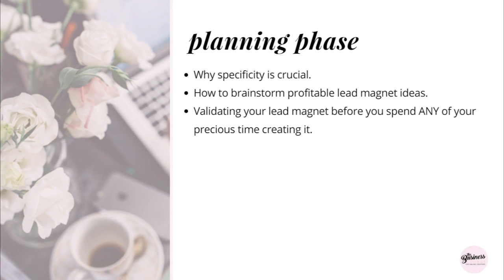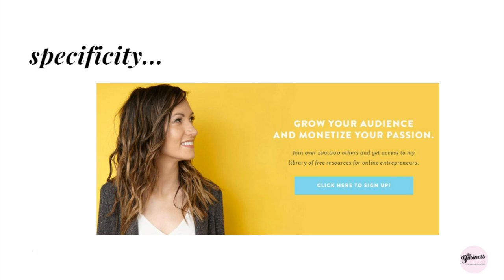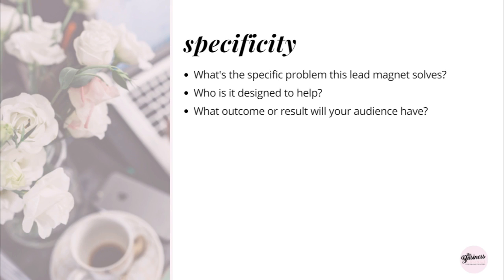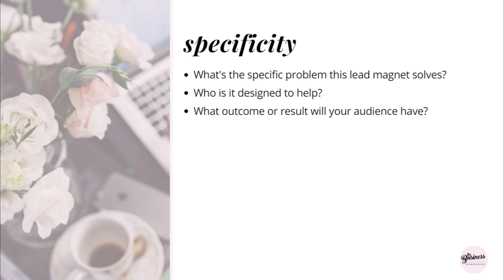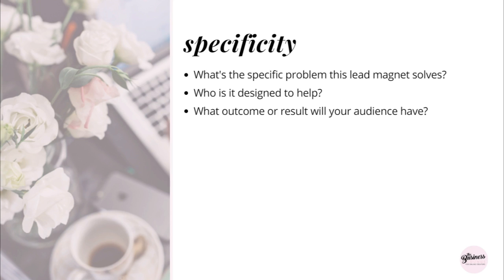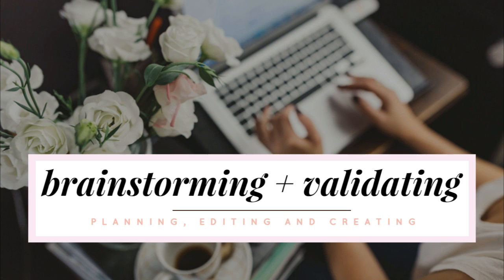How to Create A Lead Magnet That Converts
Hey, guys! In this KimTV episode, we're talking all about how to create a lead magnet that converts. Specifically the one strategy you need to implement in order to make sure your lead magnet is attractive for your fans and website visitors.

—— Are you a blogger or an online business? We've designed a mentorship program just for you. Get access to a library of business-building training + work directly with me to take your online biz to the next level.